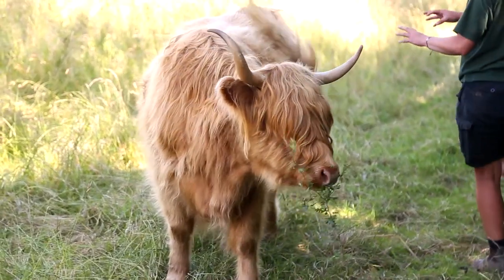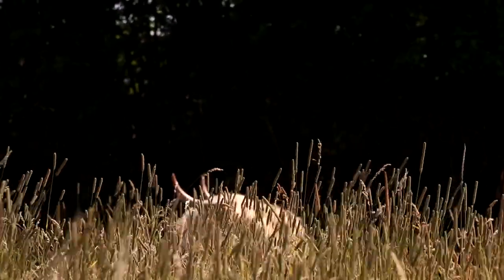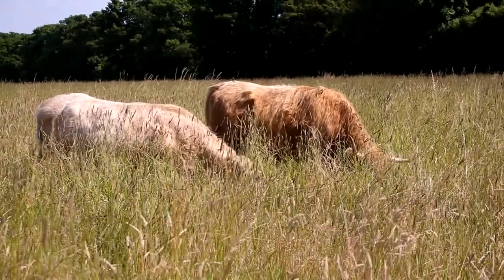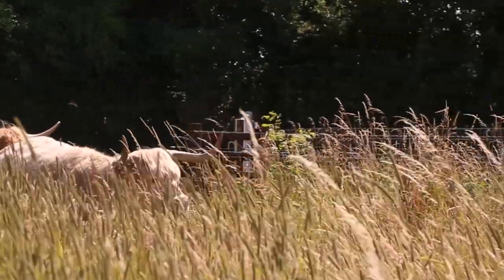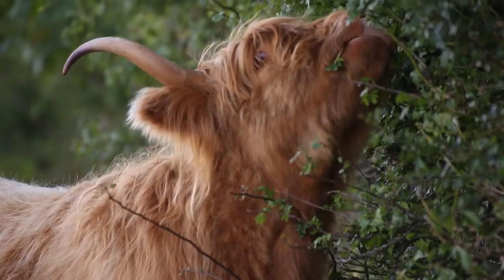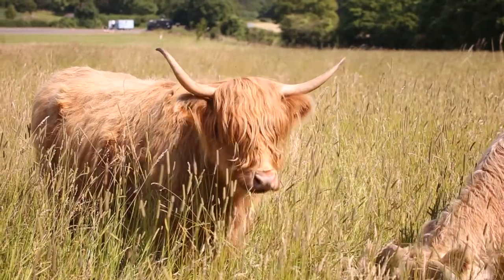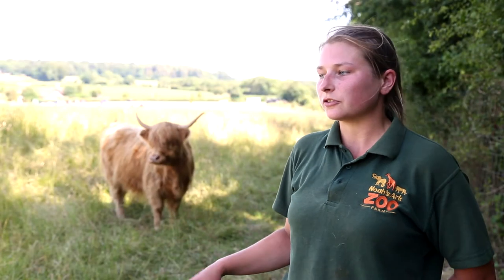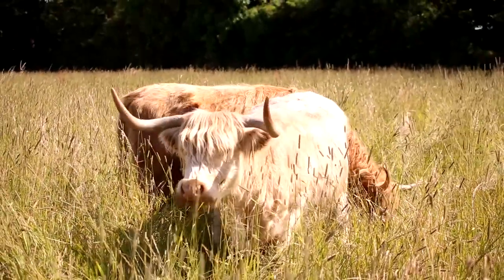Catch Up with our Highland Cows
🐂 A firm favourite with our wonderful guests, you may have noticed they are temporarily in a different place
🙋‍♀️ Keeper Eleanor gives us a Highland Cow update